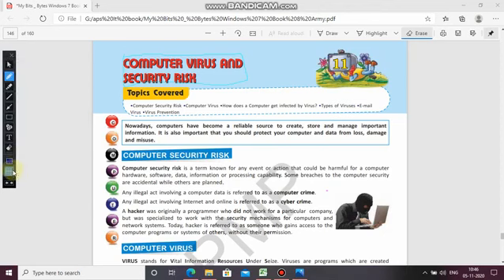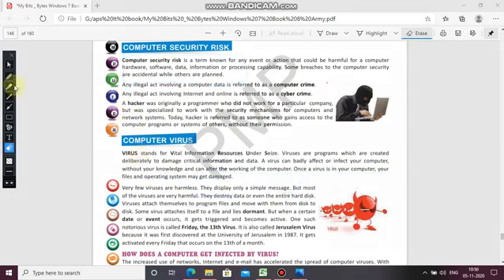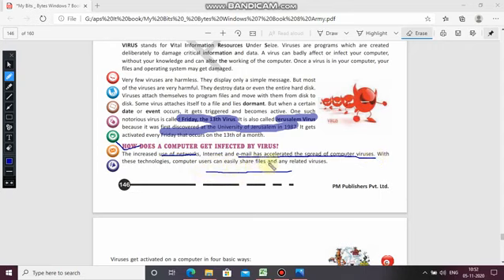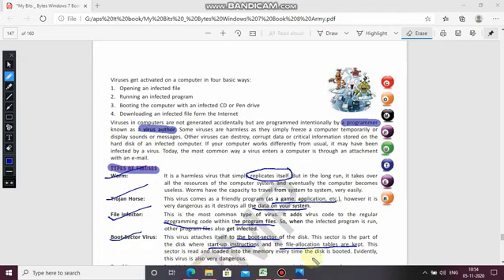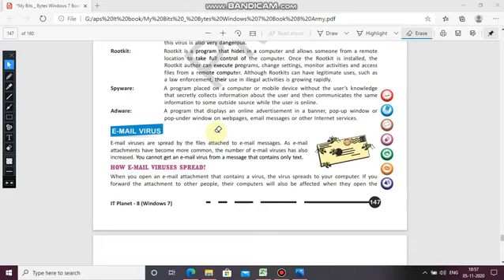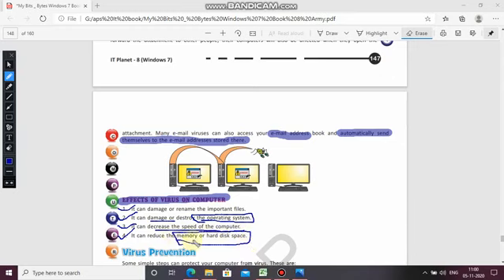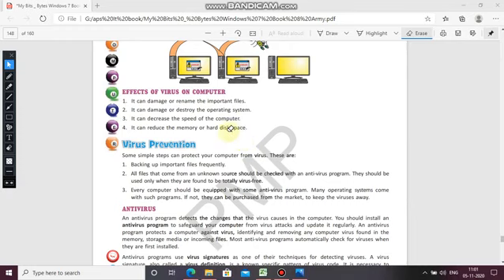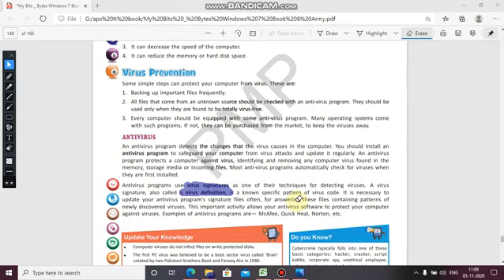Class VIII computer 09 -12 -2021 By Atul Mishra